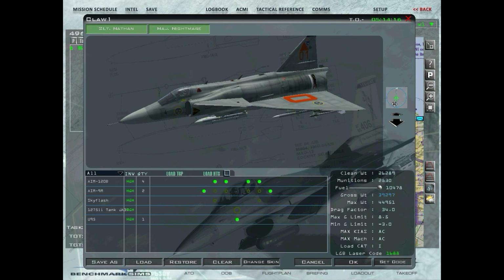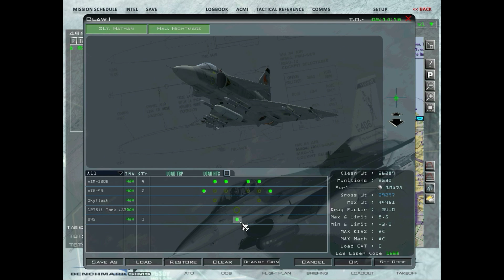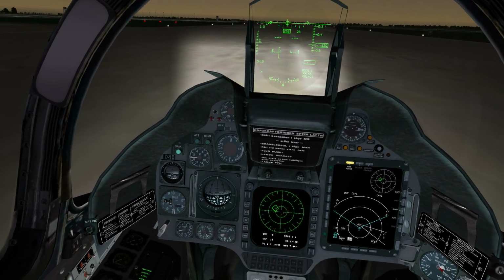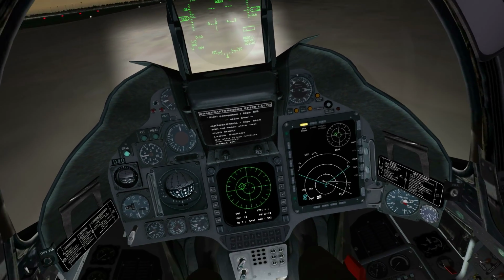BMS 4.33 New Aircraft! JA37 Viggen